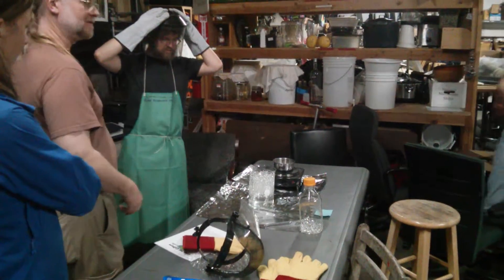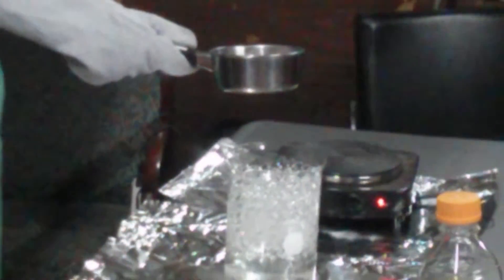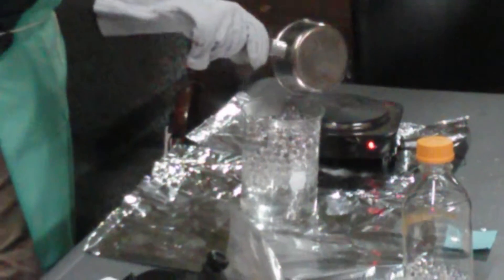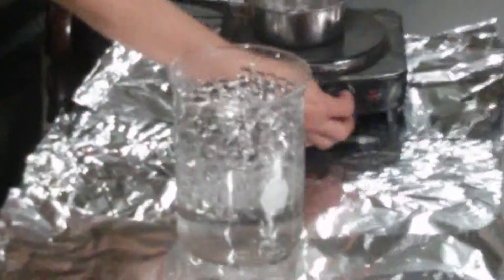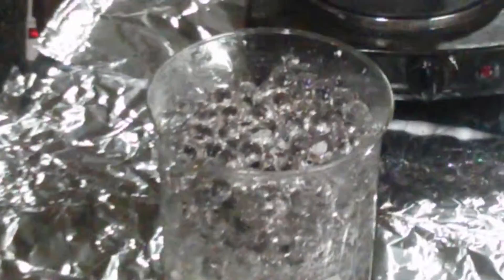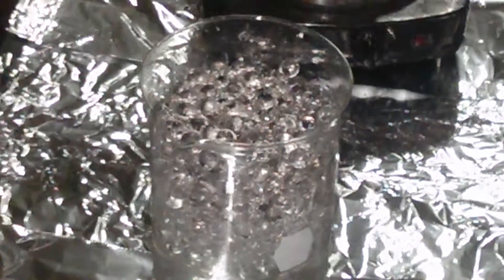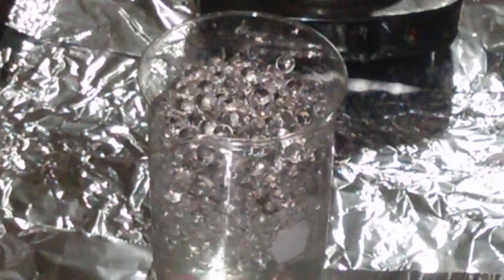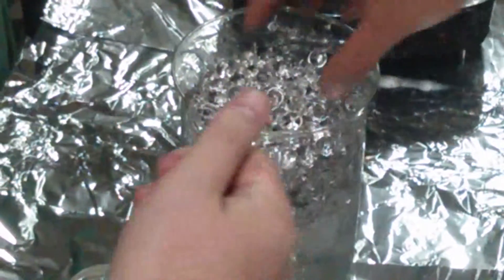freezing bismuth at Counter Culture Labs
what happens when you pour molten bismuth (metal) into a beaker full of cold water and silicone spheres?  let's find out.